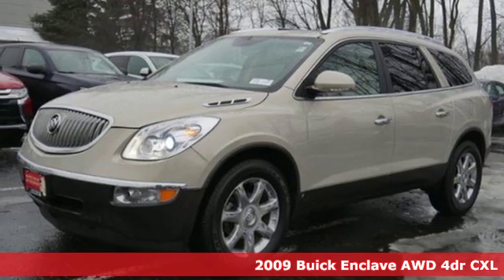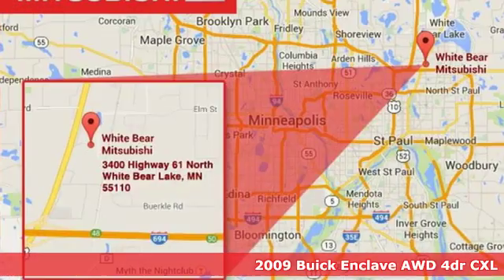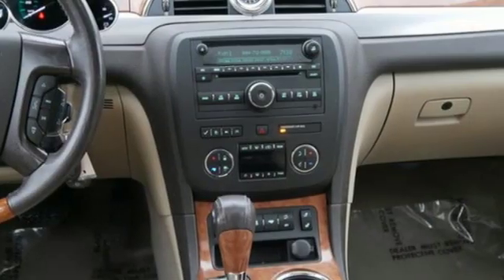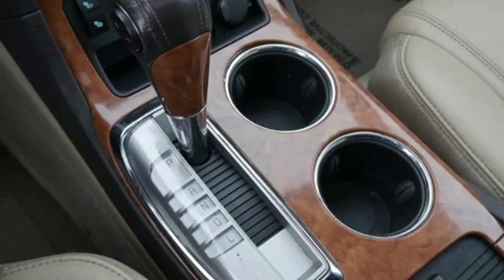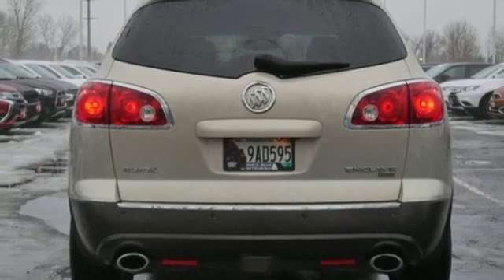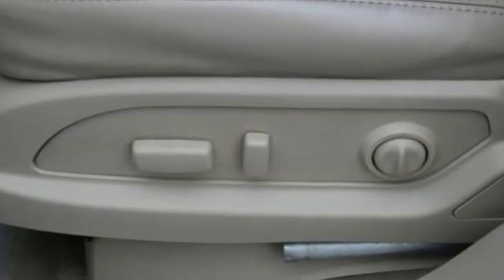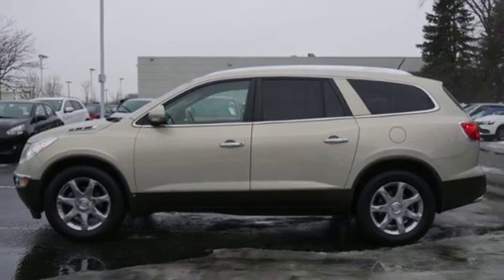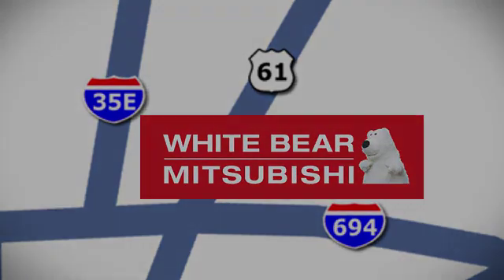Used 2009 Buick Enclave Saint Paul White-Bear-Lake, MN W89649A - SOLD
Year: 2009
Make: Buick
Model: Enclave
Trim: AWD 4dr CXL 3.6l 6cyl
Engine: 220 L V6 Cyl.
Transmission: Automatic
Color: Gold Mist Metallic
Interior: Cashmere W/cocoa Accents
Mileage: 187953
Stock #: W89649A
VIN: 5GAEV23D49J150333
All wheel drive full size, 3 row SUV. Loaded with features. Leather and more. New car trade in. This one needs a few things. The power hatch works part time. The power drivers seat works about the same. There are some leaks and some rattles, but not too bad for 187K miles. It looks really good and if you are handy, it might be worth you fixing it up. Because it looks so good, we are offering it for a couple of weeks to the public before it goes to the auction.

Address:
3400 Highway 61 North